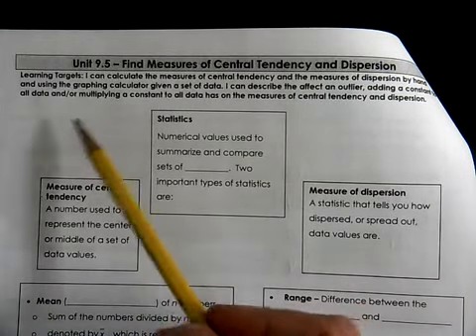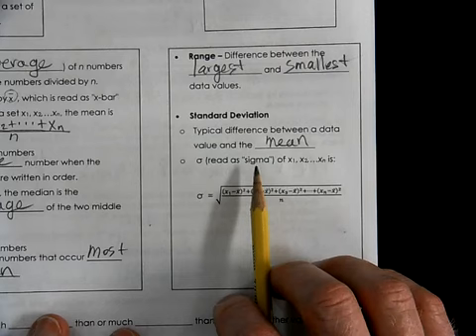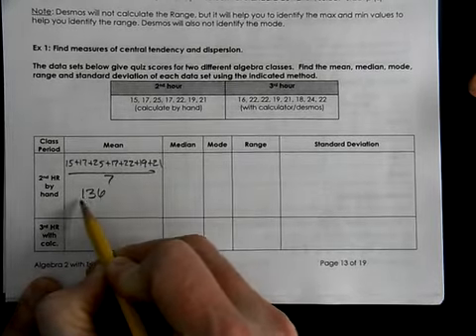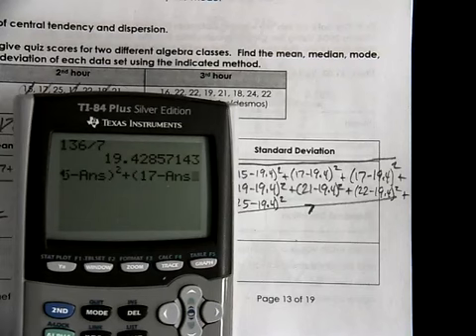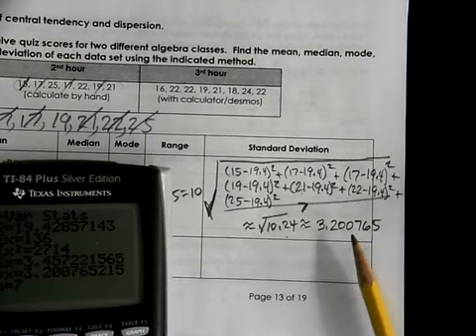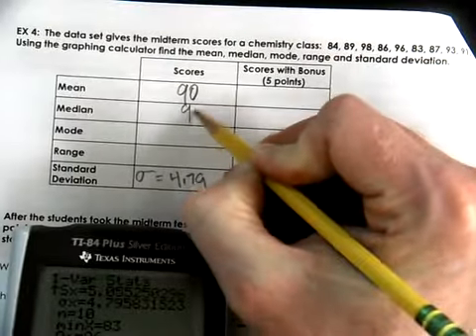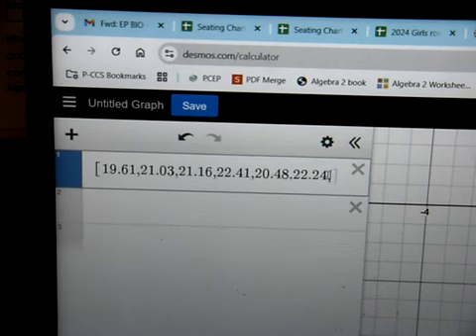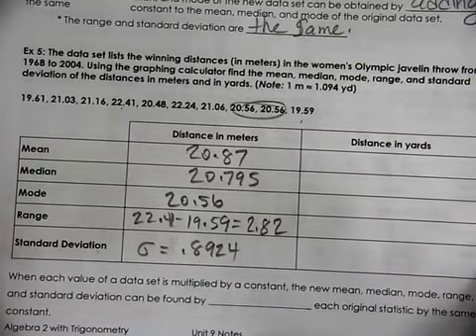A2T 9 5 Central Tendency and Dispersion